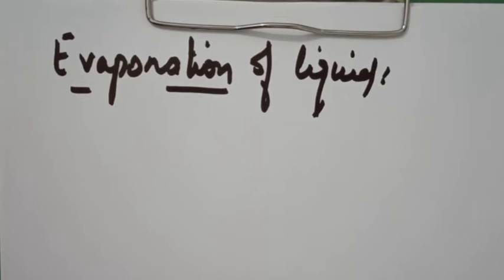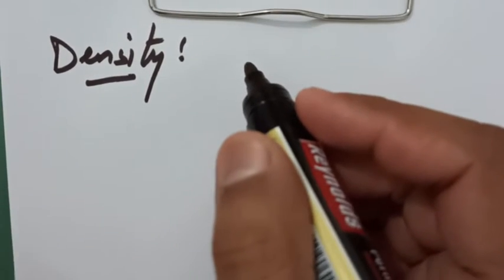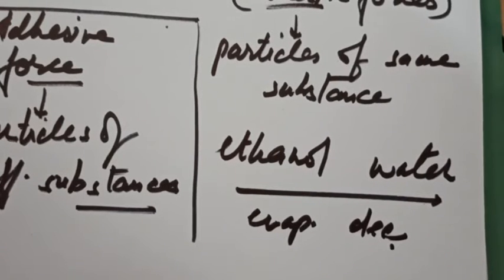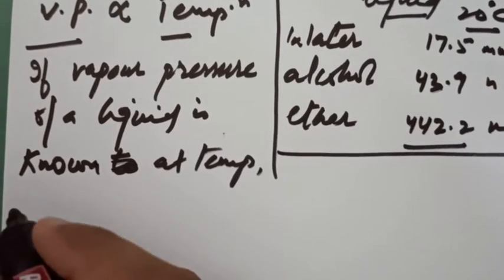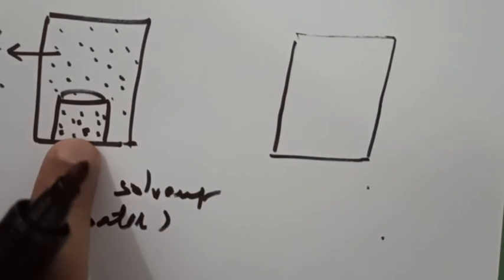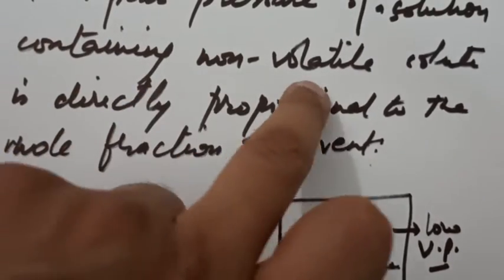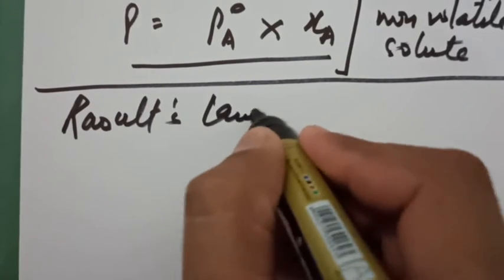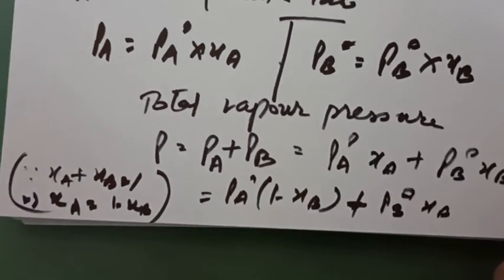Lecture 5, XII, CHAPTER - SOLUTIONS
CBSE
CLASS - XII
CHAPTER - SOLUTIONS
BY: ABHEY JINDAL